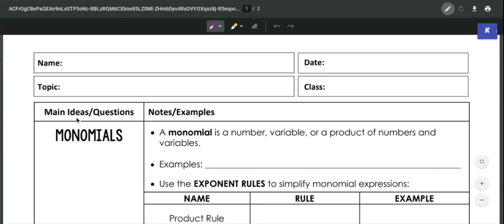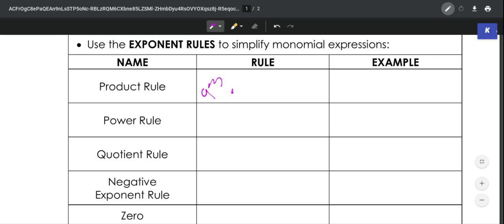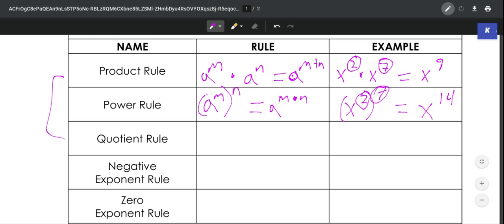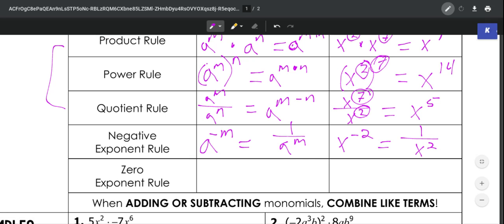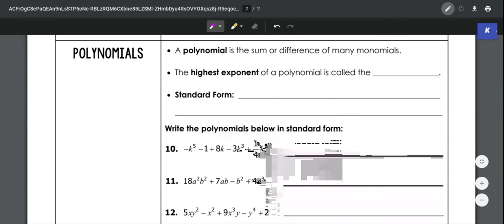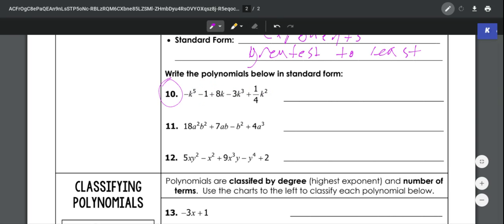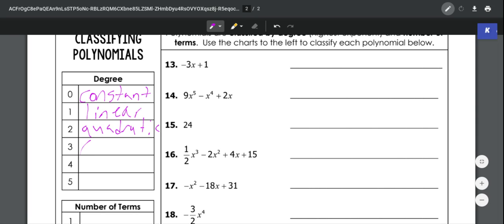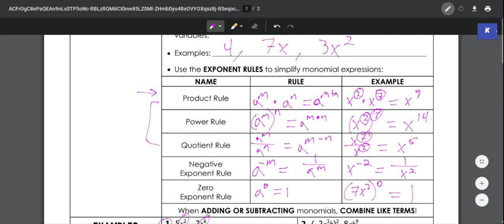Unit 4.1 - Rules of Exponents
This video covers monomials, rules of exponents, and polynomials